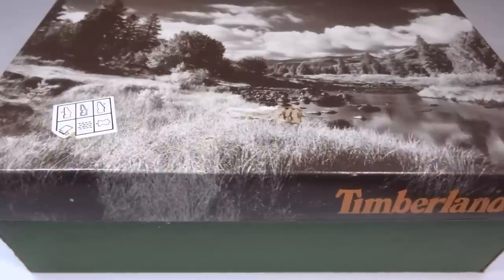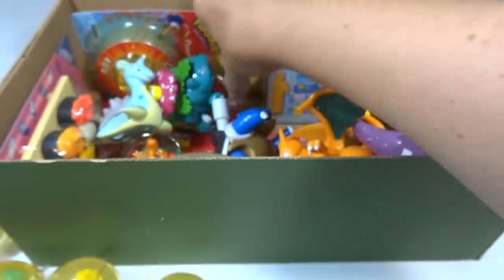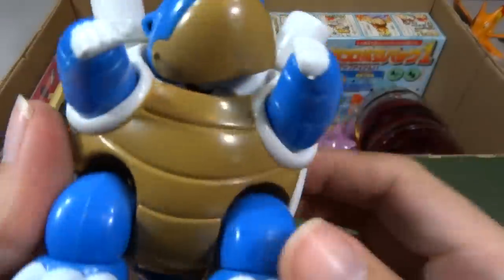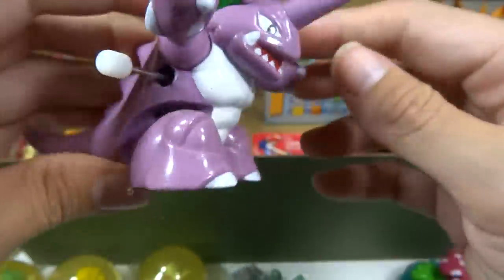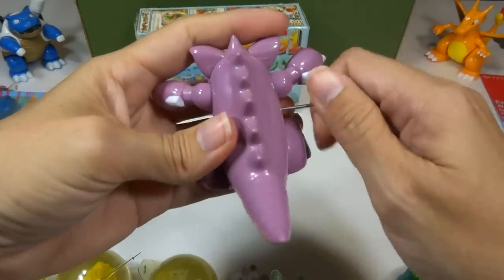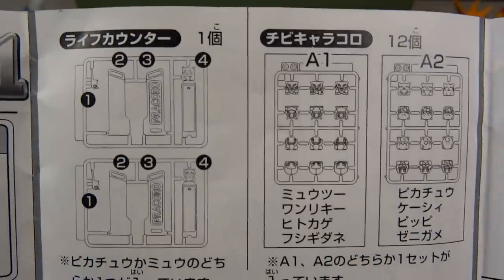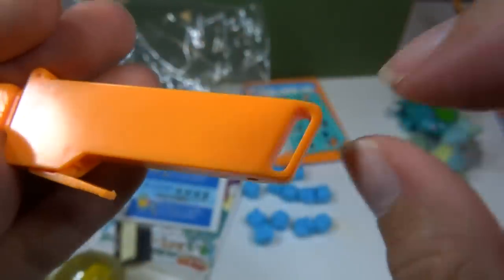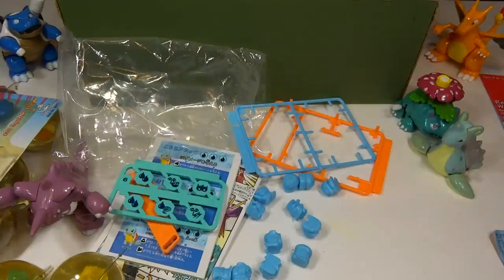What's in the box: Random Pokemon Toys #3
In this box there are some wind-up walking Pokemon, rubber bouncy balls ("Power Bouncers"), a strange Japanese game of some sort, and a few other things!